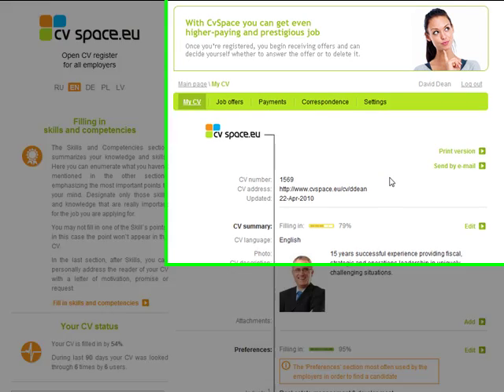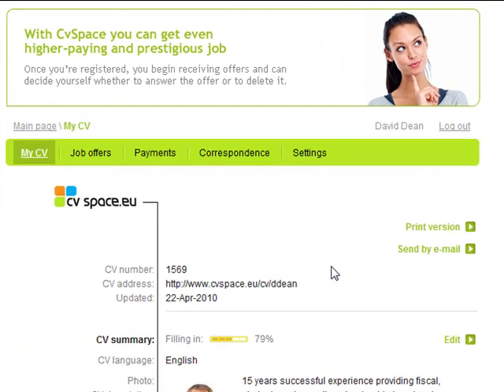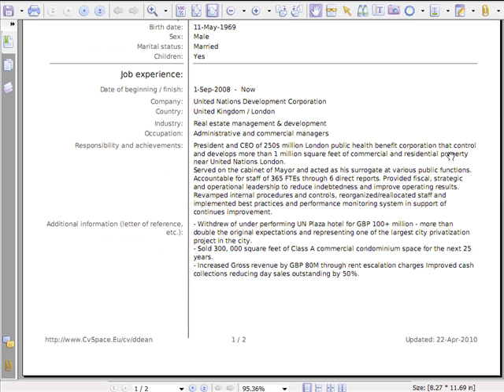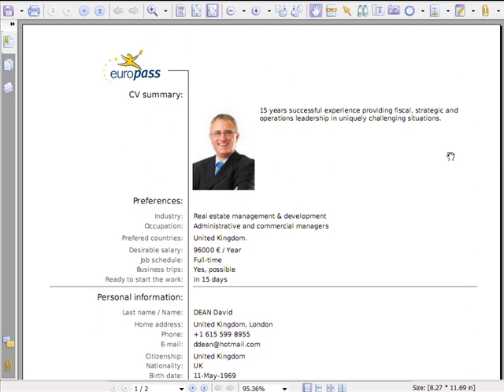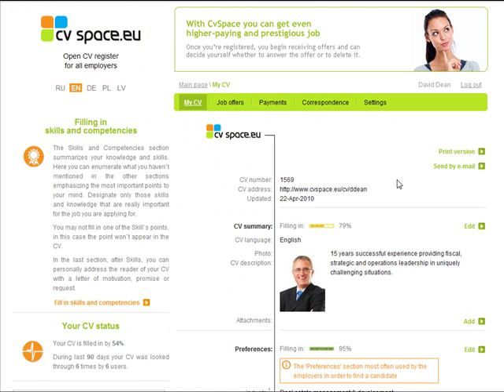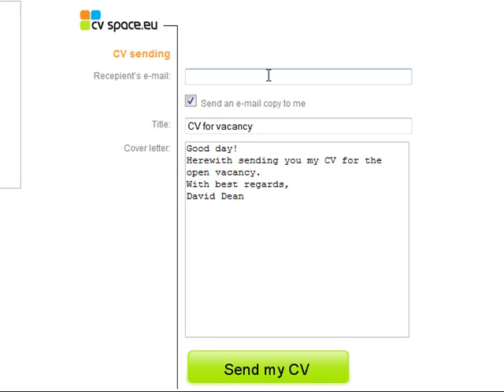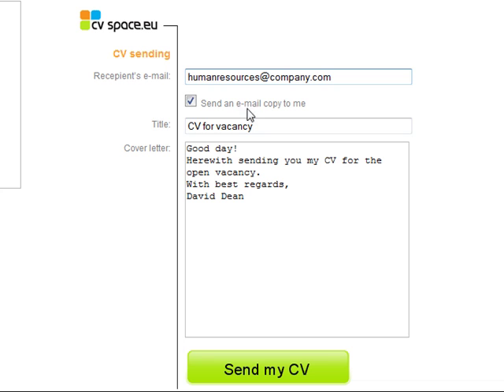Sending PDF CV to Employers - Creating online CV with CvSpace.EU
This video will show how to export your online CV to PDF format and how to send your PDF CV to employers email.